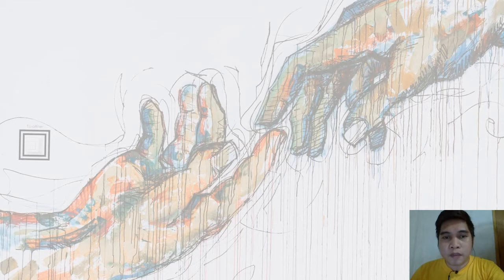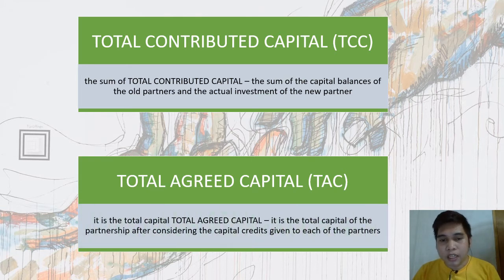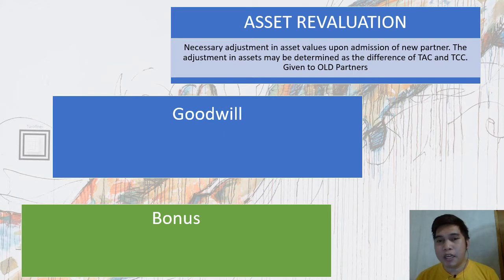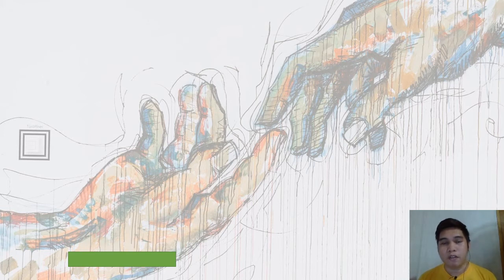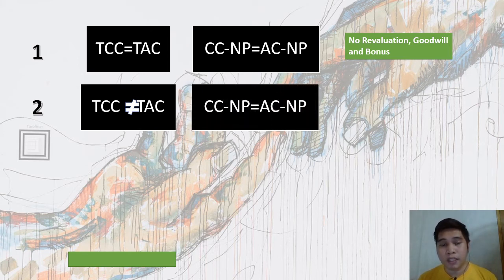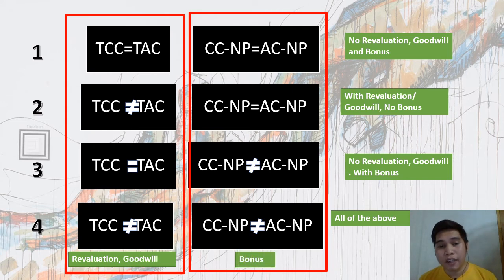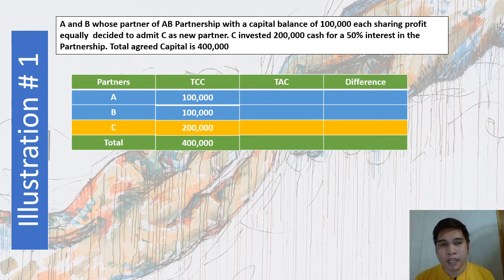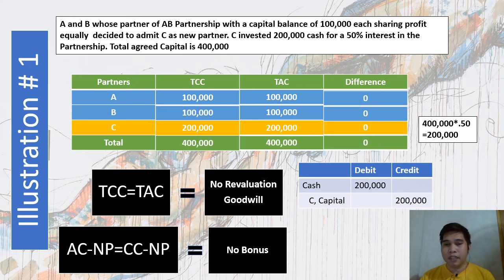Partnership Dissolution Part 3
Admission of Partner by way of Investment Part 1